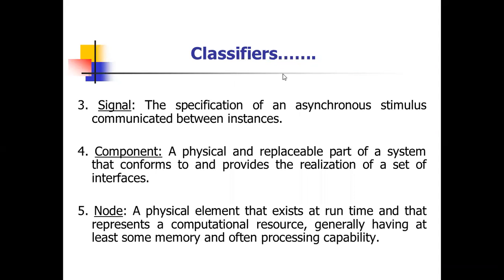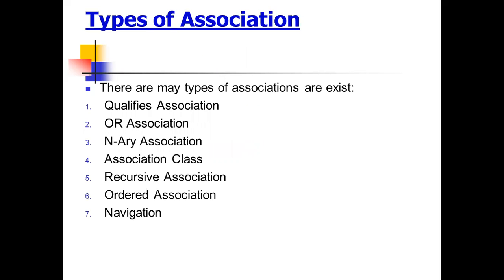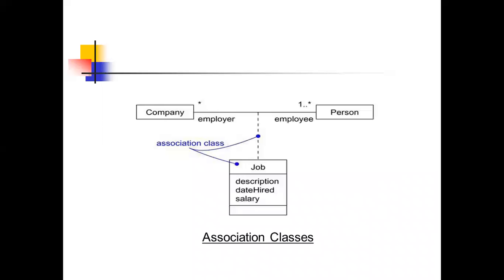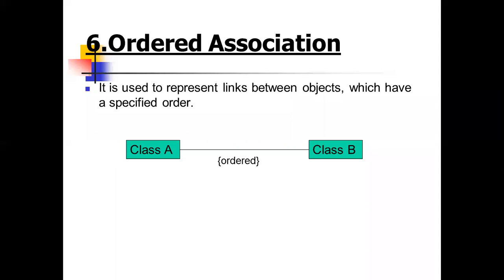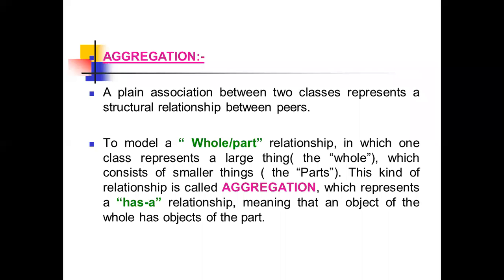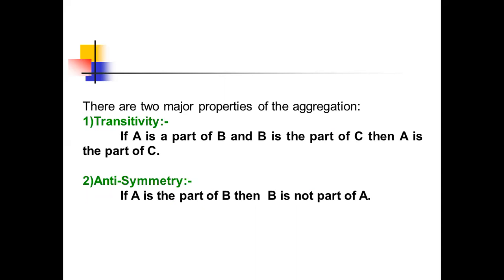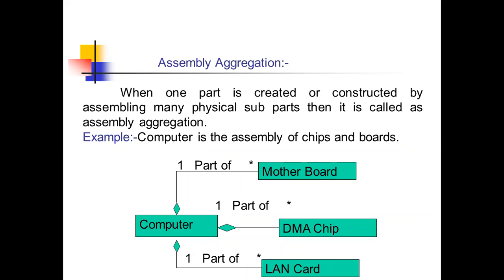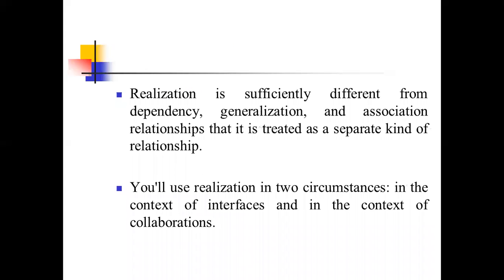Chapter No- 4 Advanced Structural Modeling Day 4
This video consist of Advanced Structural Modeling ,It contains Advanced Relationships i.e. Dependencies, Link, Associations, Types of Association, Realization relationship etc.